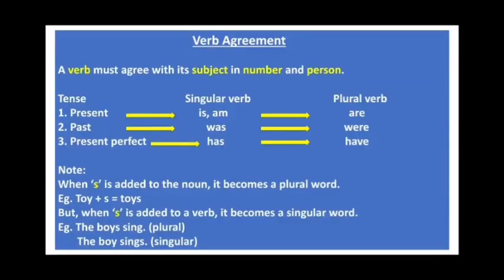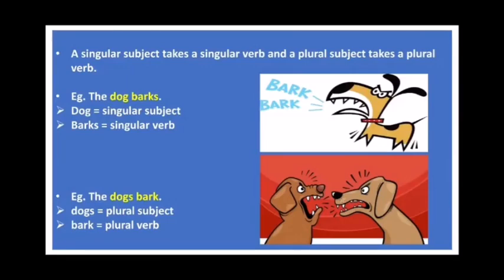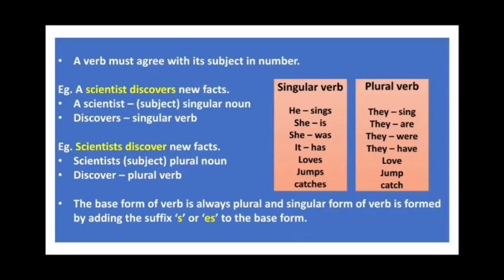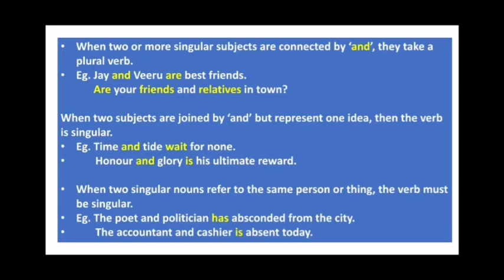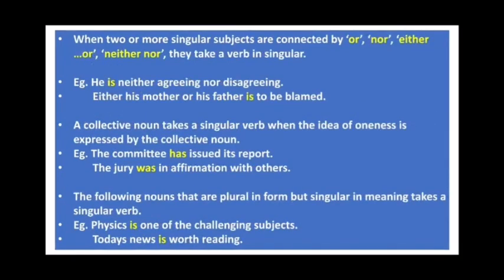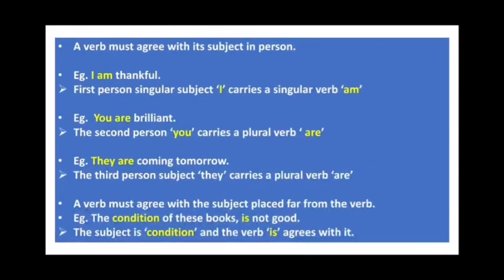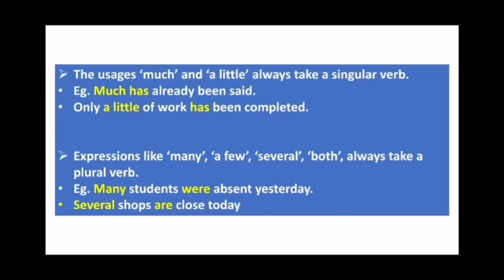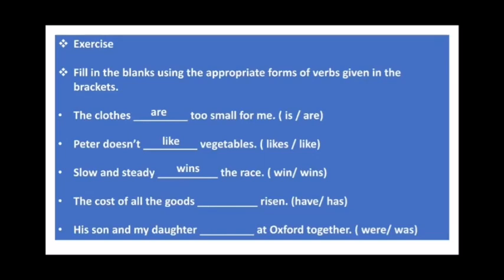Std VIII to X / English Grammar / Verb Agreement